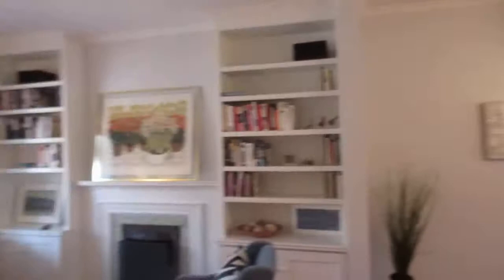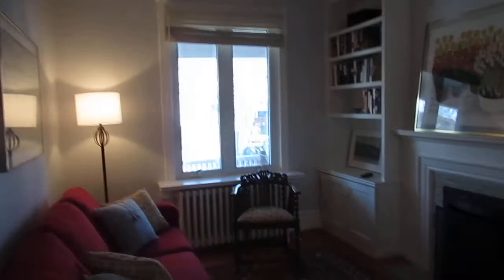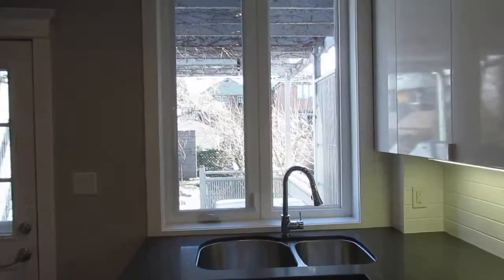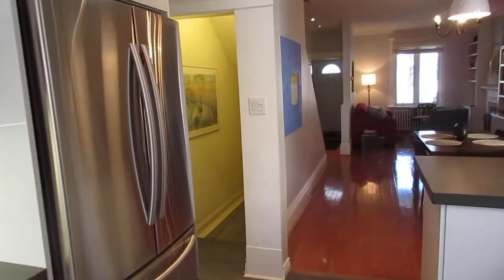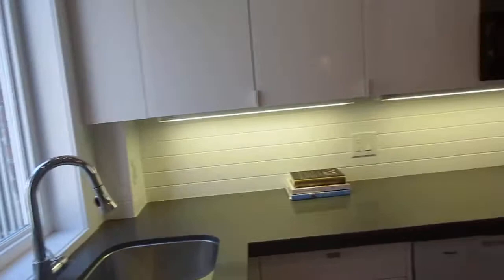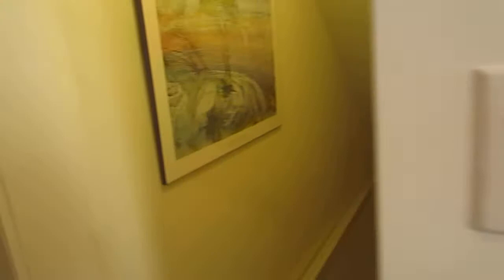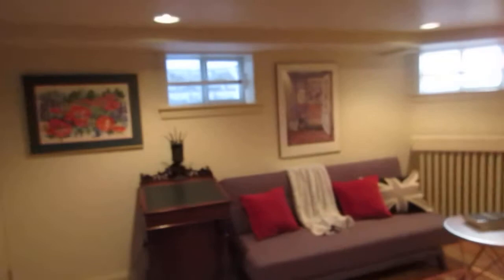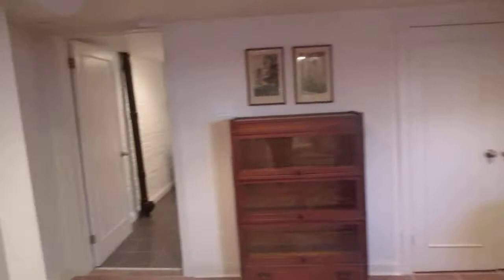69 Roslin Main & Lower - Toronto House For Sale @ Yonge & Lawrence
Contemporary Custom Renovation in Bedford Park!

Light, bright and stylish, 3 storey end unit row house includes almost 2500 square feet of great family living space on all 4 levels!

A unique opportunity as the original character of the approximately 90 year old home has been retained and combined with a modern flair, and 3rd storey addition in this superb leafy North Toronto neighbourhood.

A true show piece!

Sales Representatives